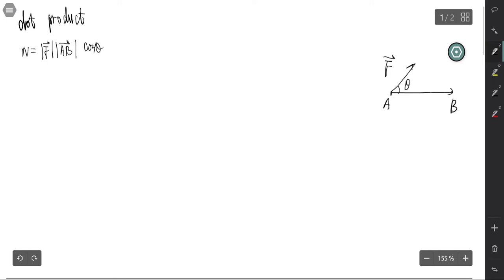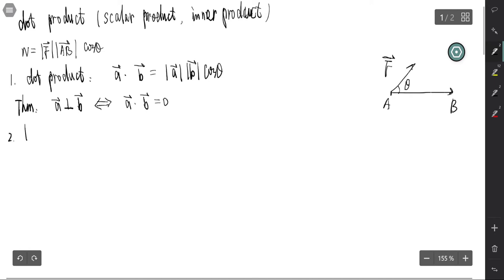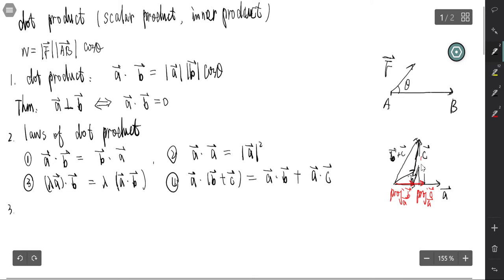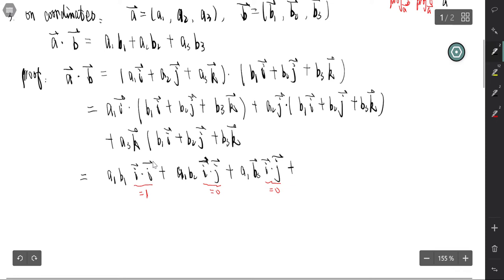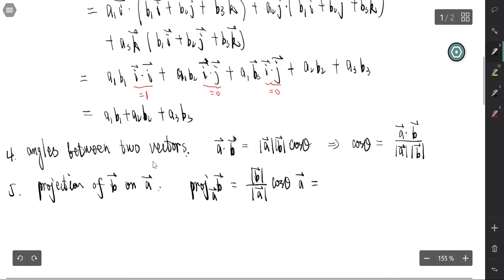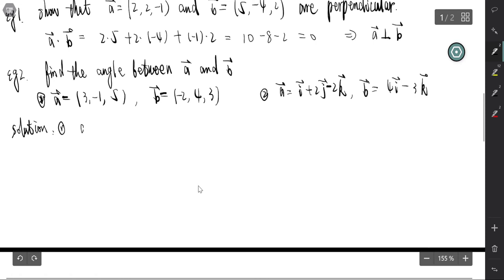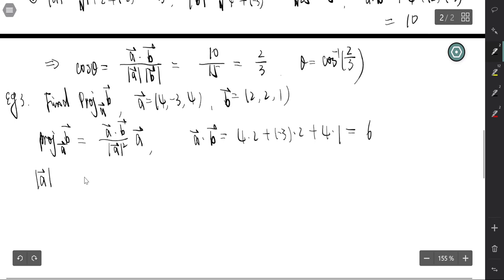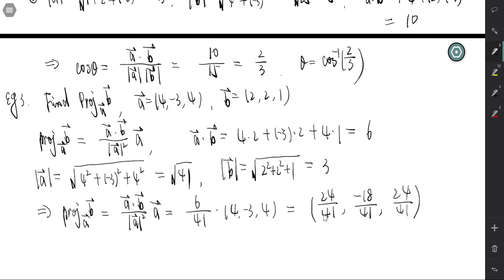calculus of several variables (5):dot product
Contents includes definition of dot product, laws of dot product, the condition of perpendicular for two vectors, angles between two vectors  and projection in terms of dot product.